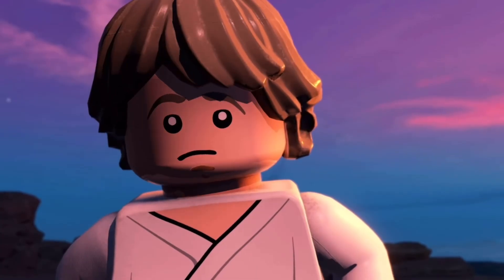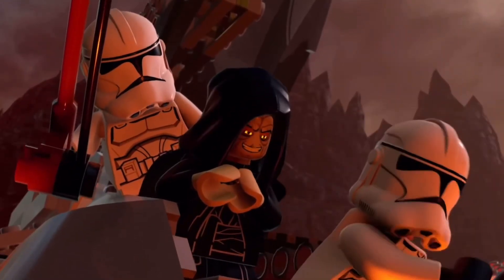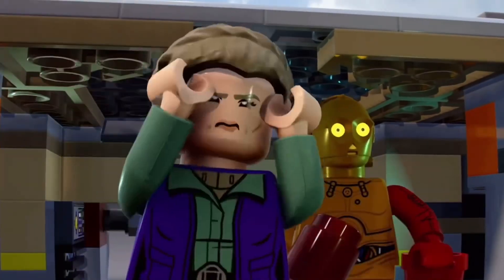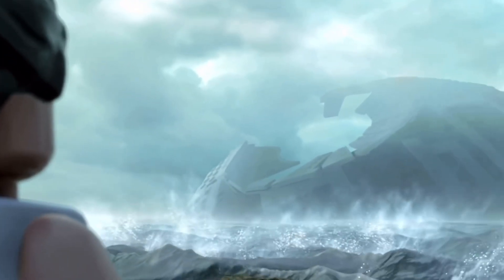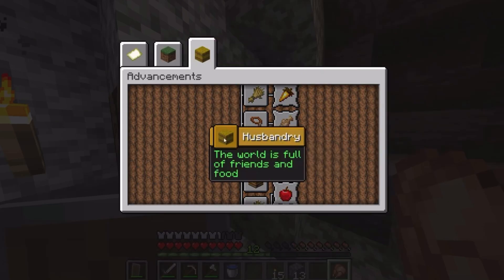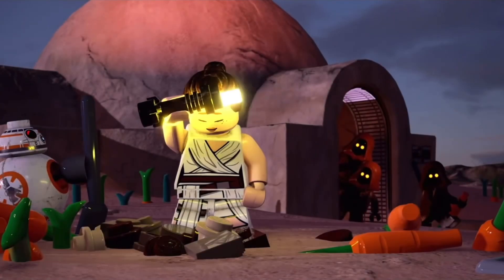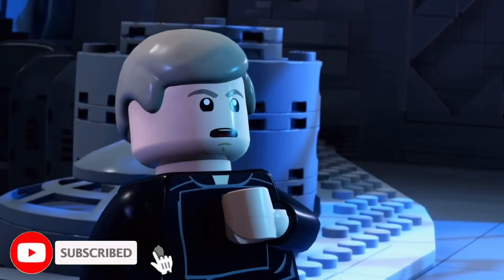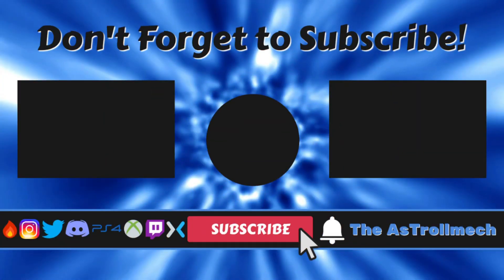The Forgotten Game Feature in LEGO Star Wars: The Skywalker Saga!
In this LEGO Star Wars: The Skywalker Saga video we discuss The Forgotten LEGO Star Wars: The Skywalker Saga Game Feature! what happened with LEGO Star Wars: The Skywalker Saga at the Future Games Show 2021, The Blue Milk Luke Skywalker minifigure posted on instagram, all playable characters so far to be in lego star wars the skywalker saga, as well as the creatures and NPC’s making up the 800 playable characters in LEGO Star Wars the Skywalker saga, and how close we are to the release date, the release date of lego Star Wars the skywalker saga and release date hints that point to a delay

The Forgotten LEGO Star Wars: The Skywalker Saga Game Feature!

I am a member of a podcast with RuggedEagle, Nox, and DL Elite Hub, and make LEGO Star Wars: The Skywalker Saga content, and streams Battlefront 2, Star Wars Squadrons, Jedi: Fallen Order, among us, LEGO Star Wars: The Clone Wars, LEGO Star Wars: The Force Awakens, Minecraft, Spiderman, and Arkham Games, who also makes all types of star wars gaming content. I also livestream regularly different games with subscribers, 1-4 times a week! I try to upload at least weekly! If this sounds exciting to you I'd like to encourage you to like, subscribe, comment, share, and turn that notification bell on so you can be notified when videos and livestreams go up so you can watch them at your leisure!
Today, we are talking about The Forgotten LEGO Star Wars: The Skywalker Saga Game Feature! This includes tChallenge Points and describing it, discussing a delay for LEGO Star Wars: The Skywalker Saga, and more!

Lego star wars skywalker saga is a new lego game arriving next year focusing on all 9 star wars movies.

Me and some other fellow creators such as RuggedEagle, Nox, and DL Elite Hub are making a podcast! Check it out here:

PS4 Gamertag: TheAsTROLLmech
Xbox Gamertag: StarMoney259656
Steam: TheAsTroidmech

Timestamps
0:00 Introduction
0:39 Challenge Points
2:09 Outro